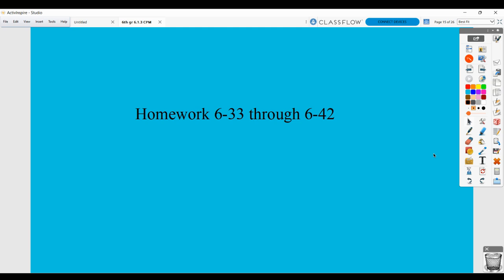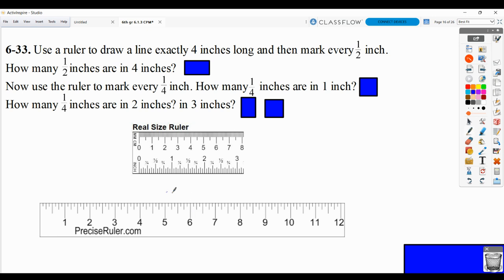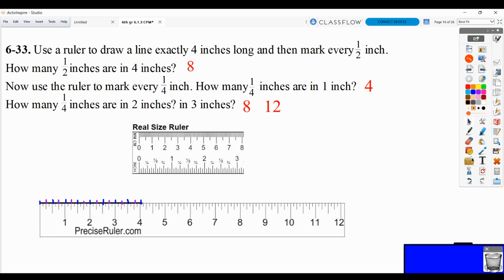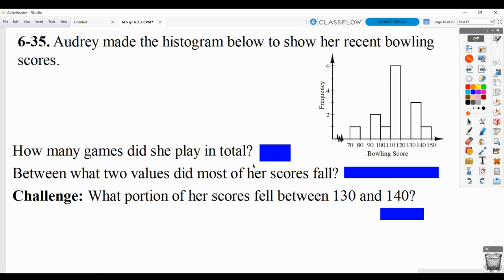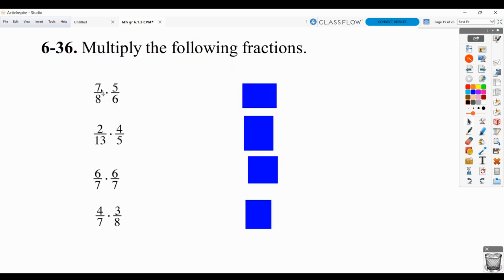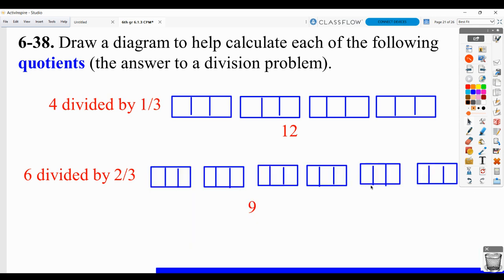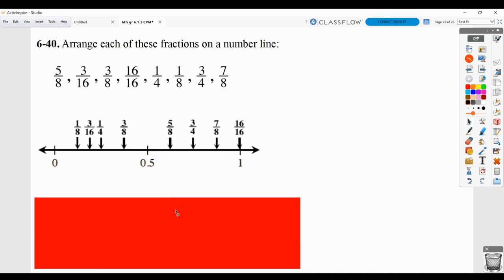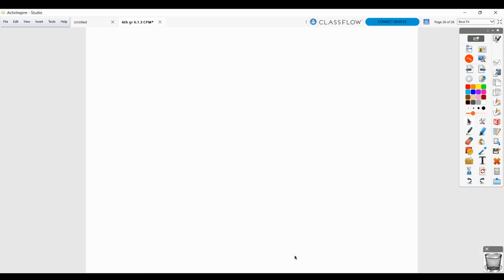6th gr CPM 6.1.3 HW Correction video (Core Connections 1)